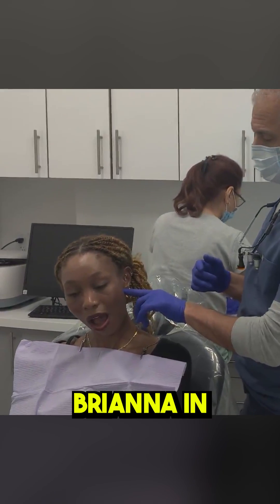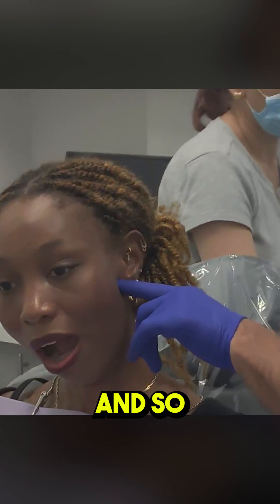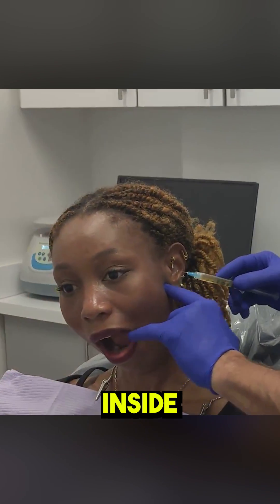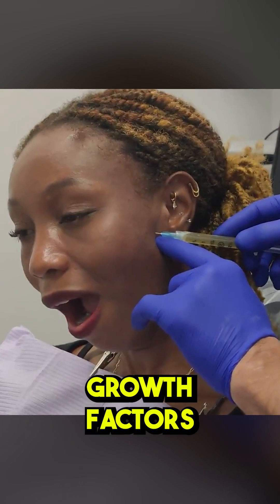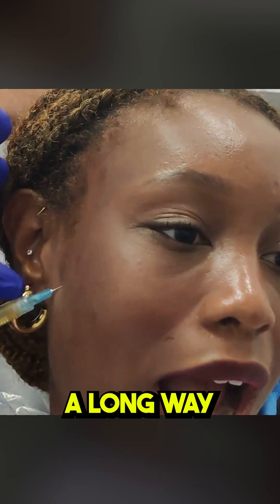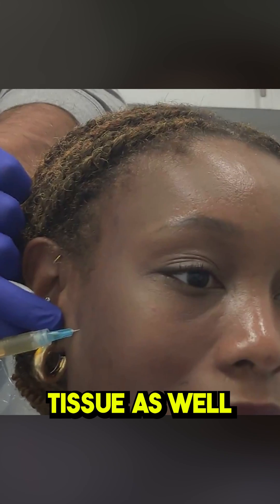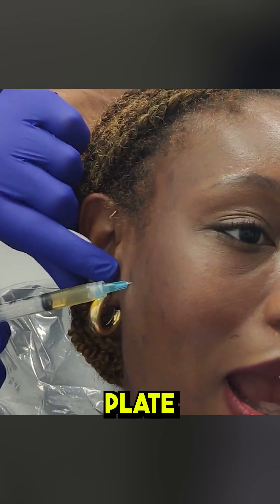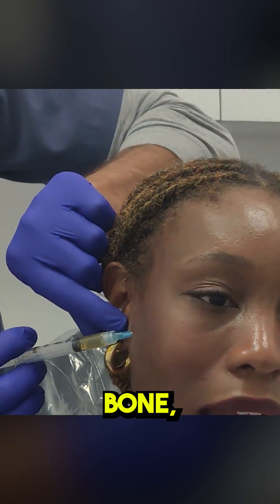PRGF Technique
✔️We've been treating Pa Mariana using the PRGF technique to enhance healing in a protected bite.

By introducing growth factors separated from her plasma into the injured space, we aim to repair the soft tissue and improve the affected areas 👀.

This advanced method facilitates healing and recovery in damaged joints✔️.